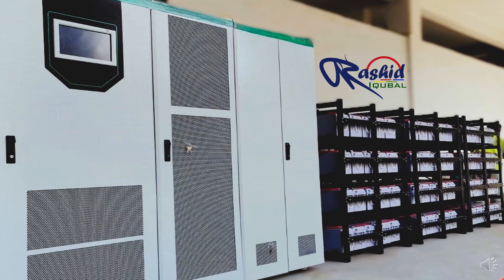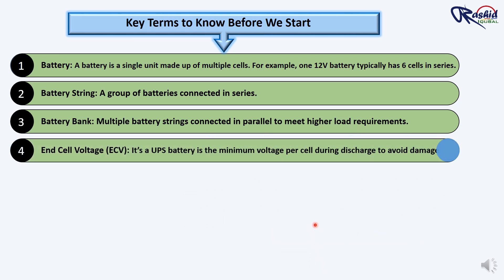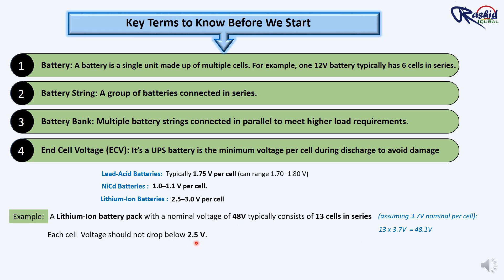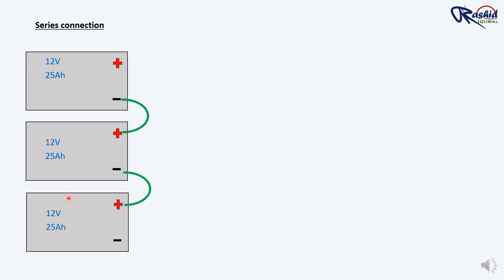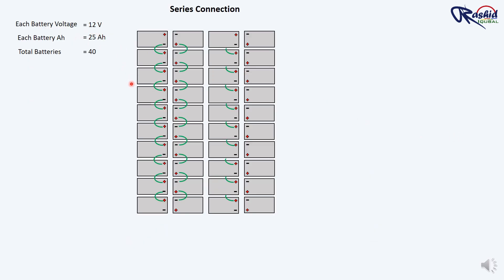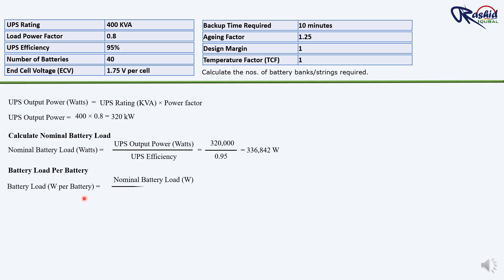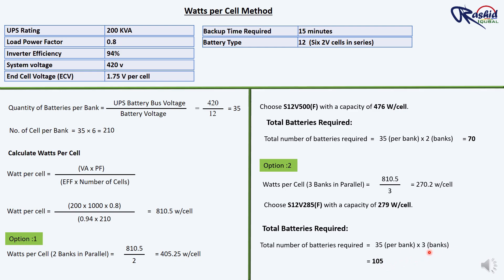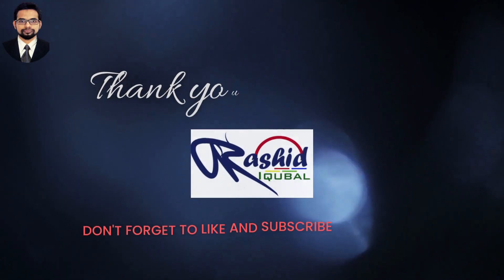UPS Battery Design and Calculation | Step-by-Step Guide with Detailed Examples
UPS Battery Design and Calculations

🔋 Mastering UPS Battery Design & Calculations 🔋

In this video, we’ll dive deep into the world of UPS batteries and explore:
✅ Types of Batteries - Learn about the different types used in UPS systems and their unique features.
✅ Battery Design Principles - Understand the key design considerations for an efficient and reliable UPS battery system.
✅ AH Rating & Calculations - Step-by-step guide to calculate the Ampere-Hour rating.
✅ Watt Per Cell Method - Simplified explanation of this essential calculation method.
✅ String Calculation - Learn how to calculate the number of strings required for your battery bank.
✅ Series & Parallel Connections - Clear guidance on connecting batteries to achieve desired voltage and capacity.
✅ Battery Bank Design - Comprehensive insights into creating an optimized battery bank for UPS systems.

🎯 Whether you're a beginner or an expert in electrical design, this video will provide practical insights and examples to enhance your understanding of UPS battery systems.